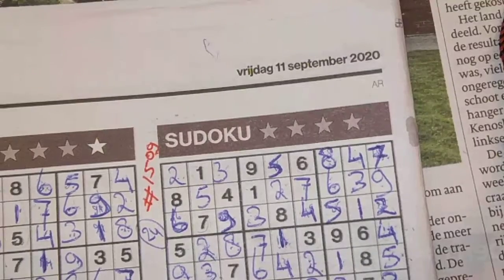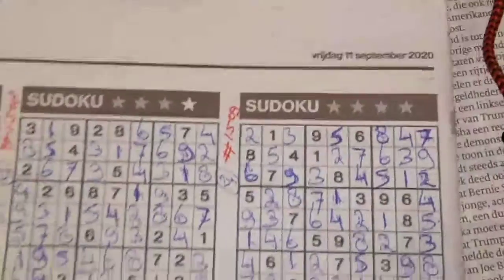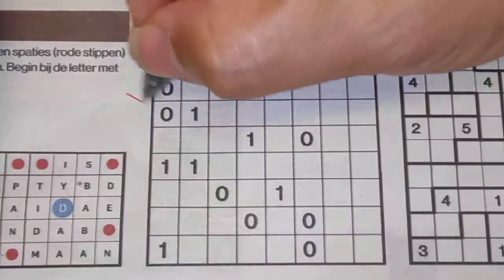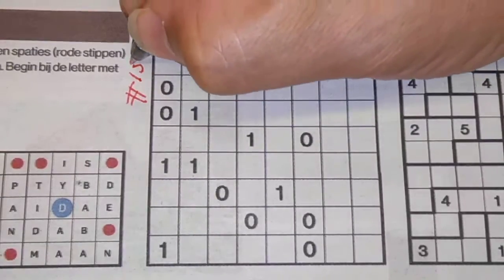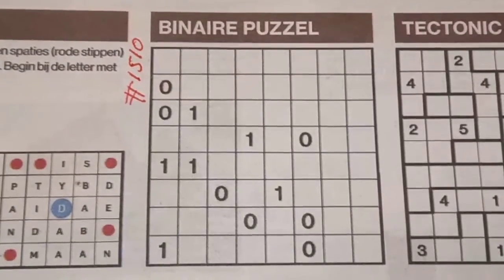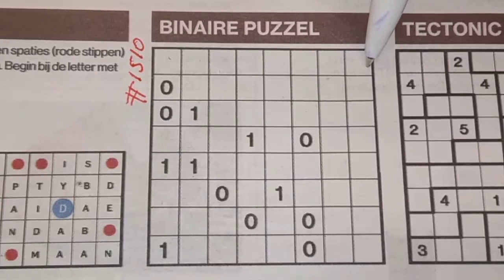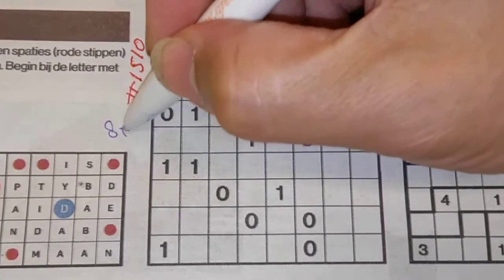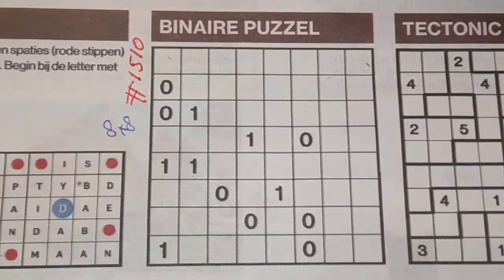(#1510) Friday. Binary Sudoku puzzle. Bonus Extra edition. 09-11-2020 Extra part 5 of 6